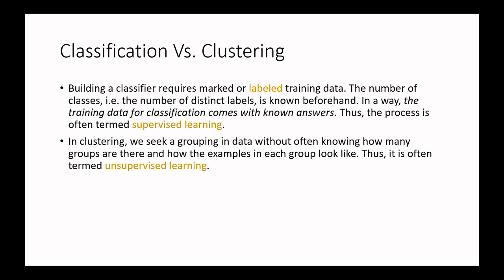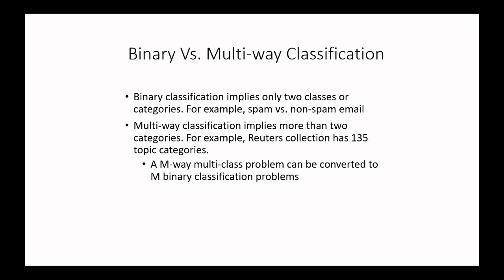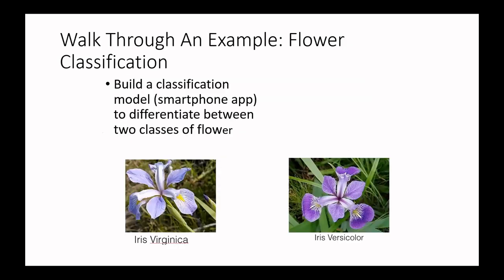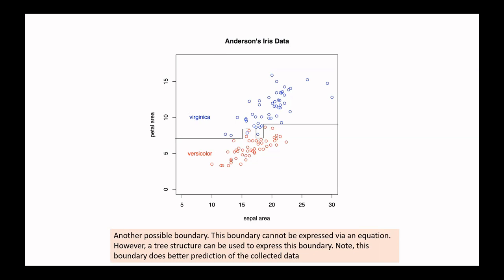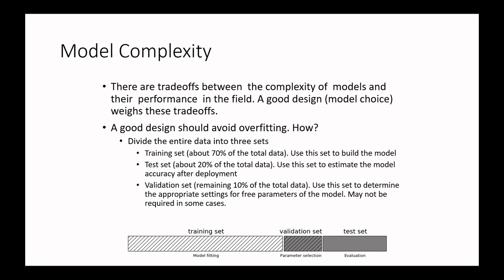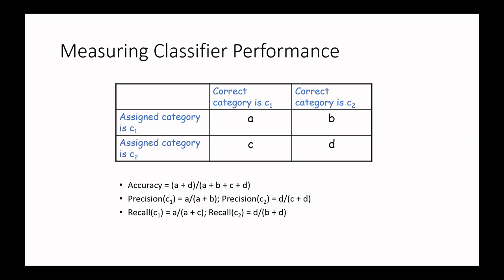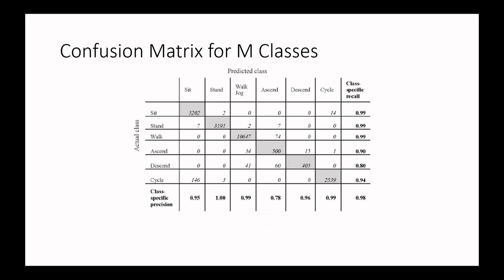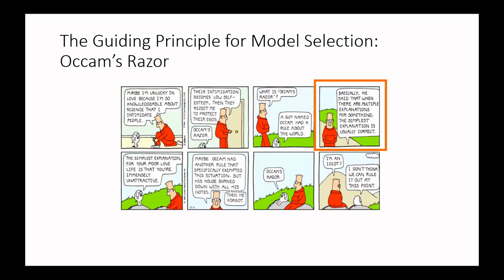Basics of Classifiers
This lecture discusses basics of classifier terminology including different paradigms for classification, performance, and bias and variance issues. It also illustrates the classifier design process using a simple example.